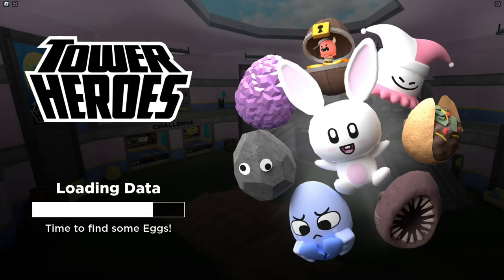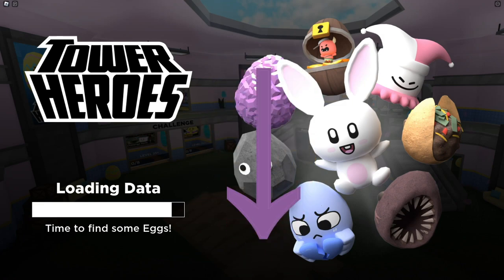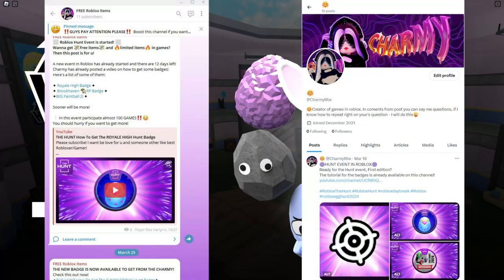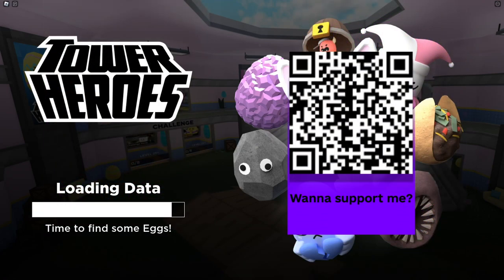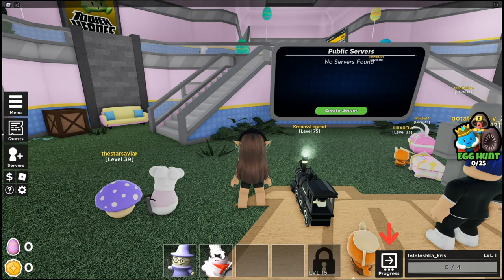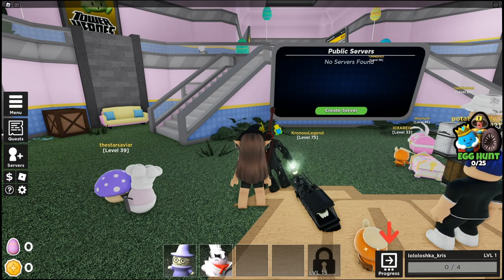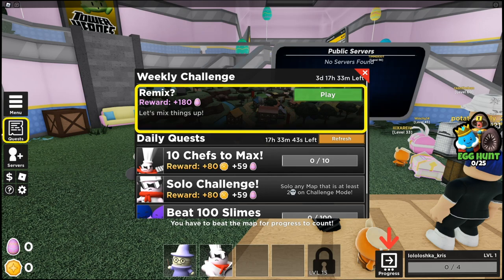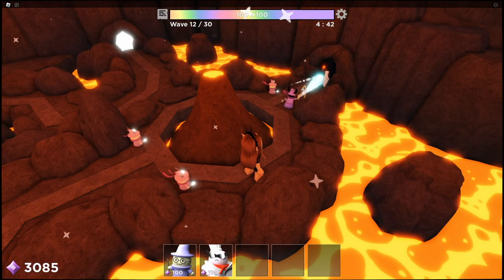How To Get the TOWER HEROES BIRTHDAY CAKE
➤Timecodes:
   ...➤0:00 - Intro

Roblox is free to play, with in-game purchases available through a virtual currency called Robux. As of August 2020, Roblox had over 164 million monthly active users, including more than half of all American children under 16. Although Roblox has received generally positive reviews from critics, it has faced criticism for its moderation, microtransactions, and exploitative practices directed toward children.